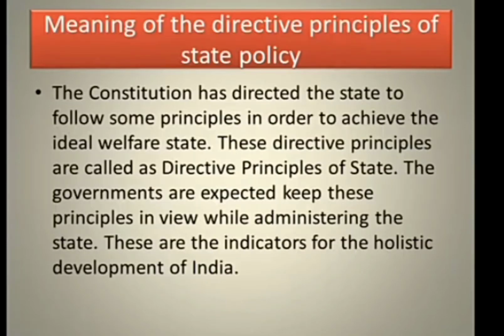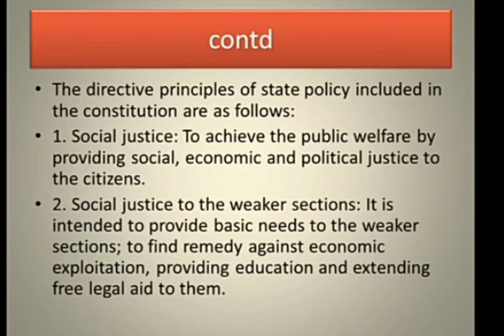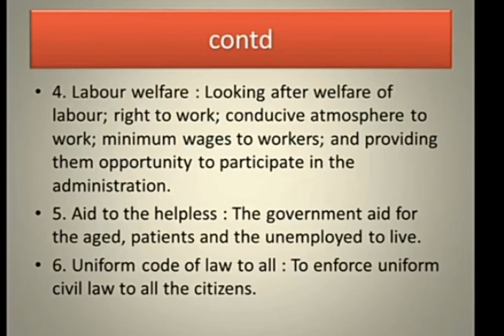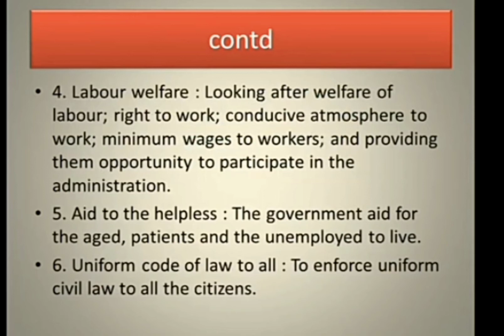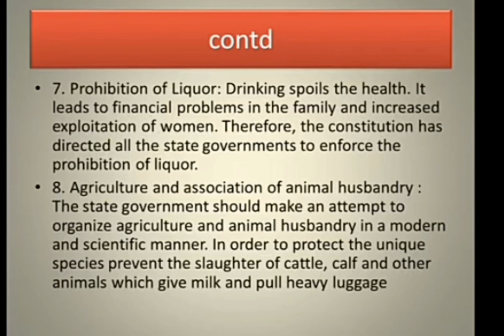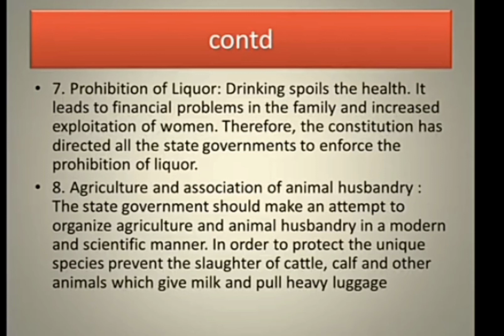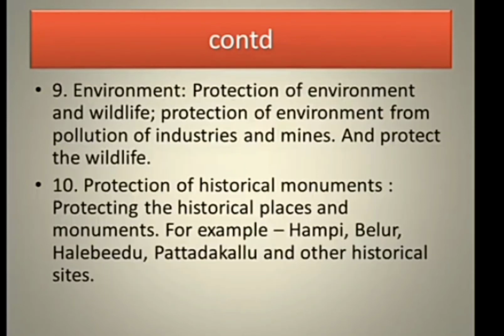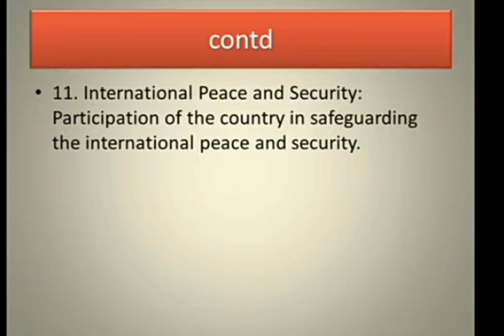13 September 2021(3)